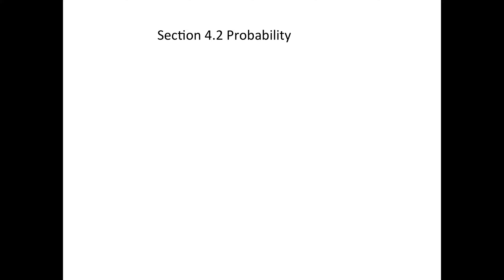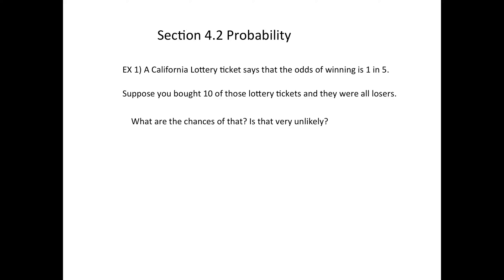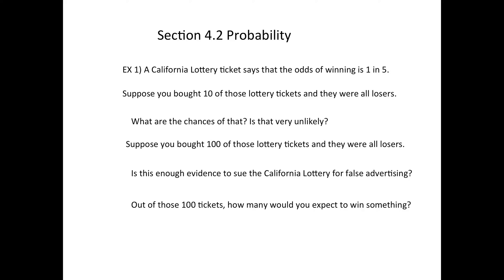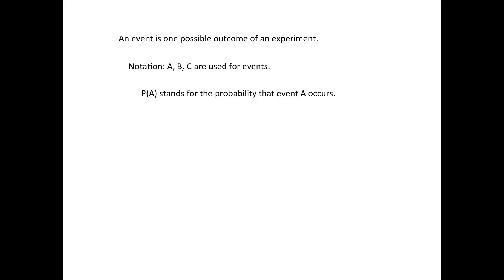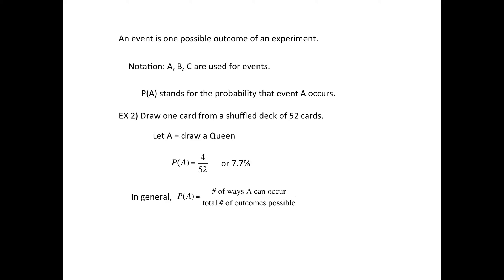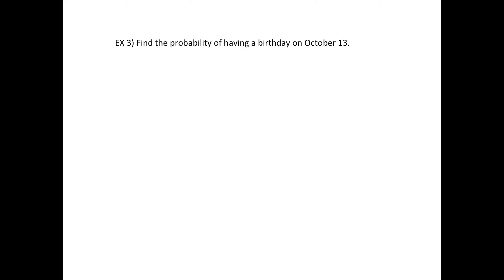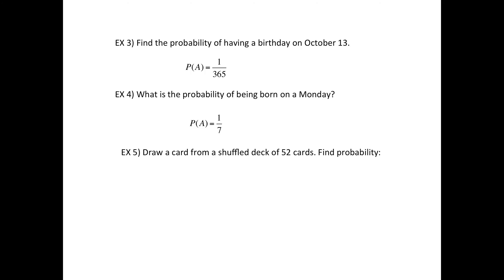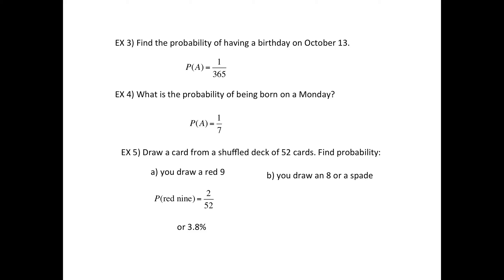Math13 Notes Section 4.2